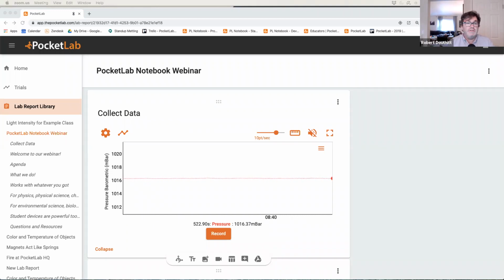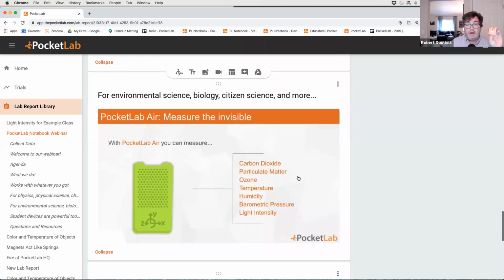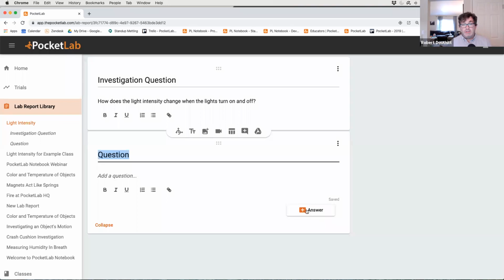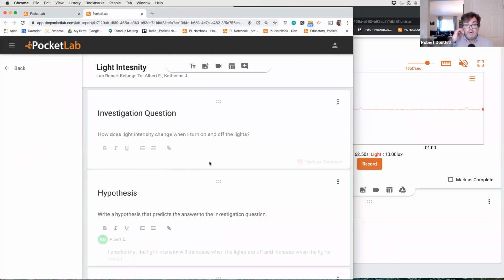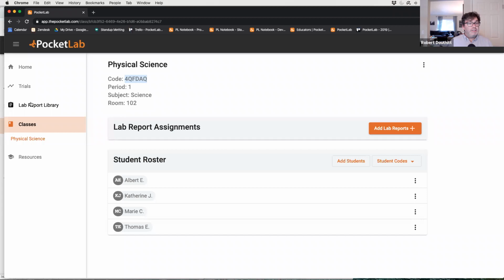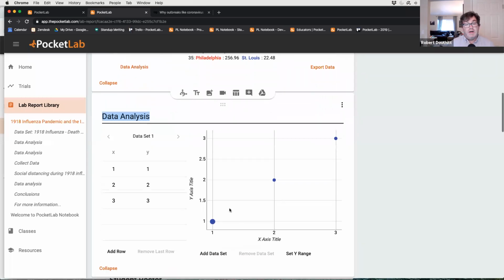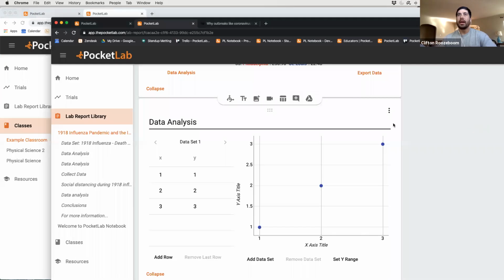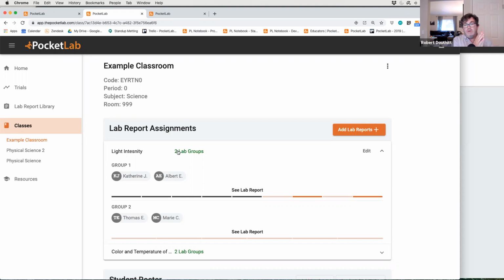PocketLab Notebook Introduction Webinar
PocketLab Notebook turns student devices into powerful tools for science learning.